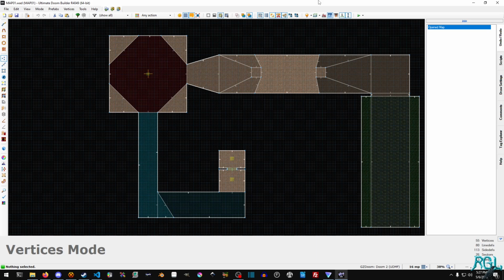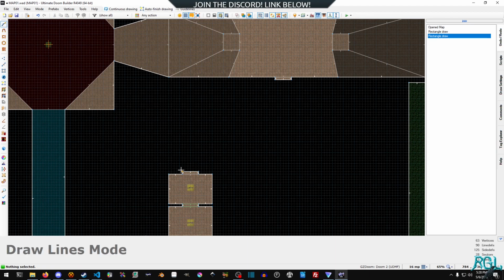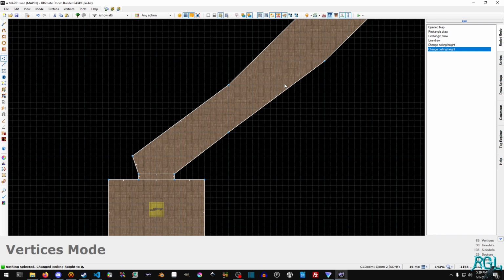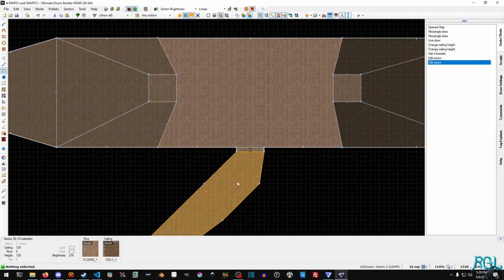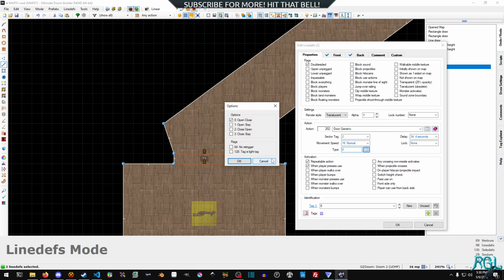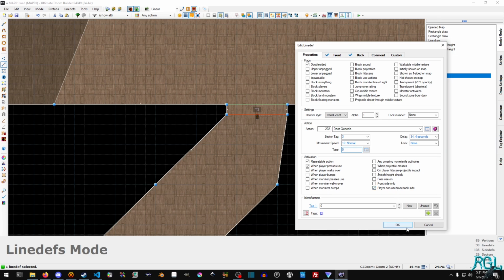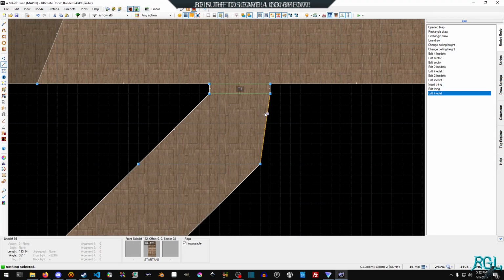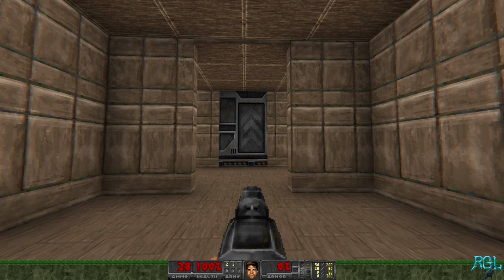GZDoom Mapping - Doors 2 - Double Sided Doors - Tutorial 6 | Ultimate Doom Builder(UDB)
In This GZDoom/UltimateDoomBuilder tutorial we will take a look at creating double sided doors. Doors in which you can open from either side.

*** Chapters ***
00:00 - Intro
00:10 - Setting Up The Secret Pathway
01:30 - Door Setup
05:40 - Outro